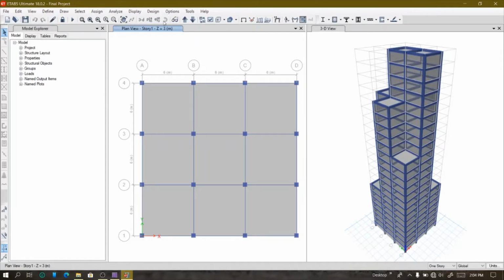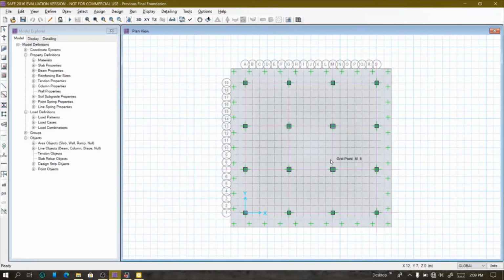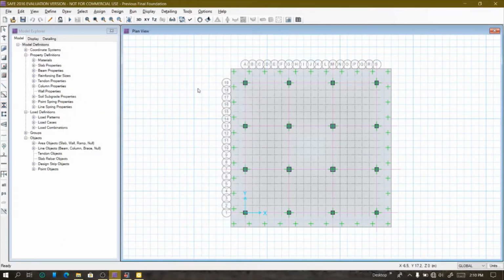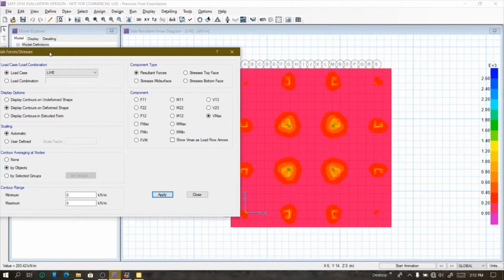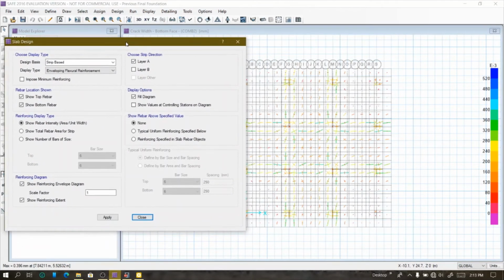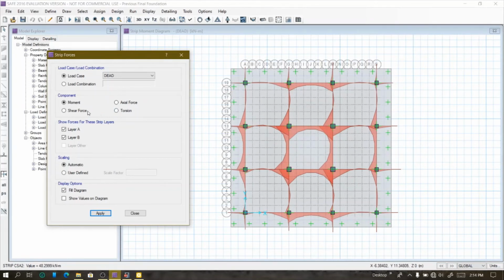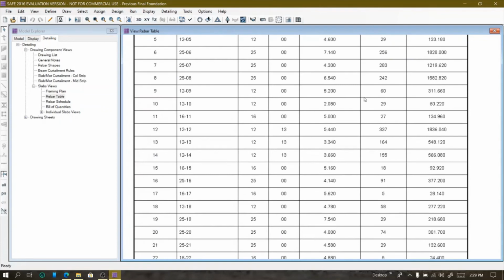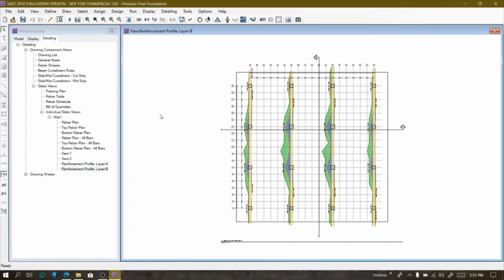Foundation Design - Project assignment for Skyfi Labs online course - by Asmit Roy Burman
This video is made by Asmit Roy Burman of Central University of Haryana as part of the final assignment of Foundation Design course from Skyfi Labs. The Foundation Design Project online course video tutorials from Skyfi Labs was used to complete this project.